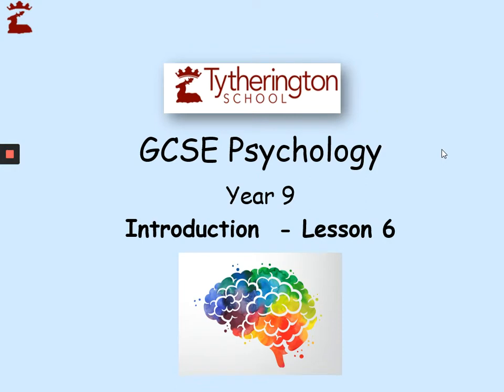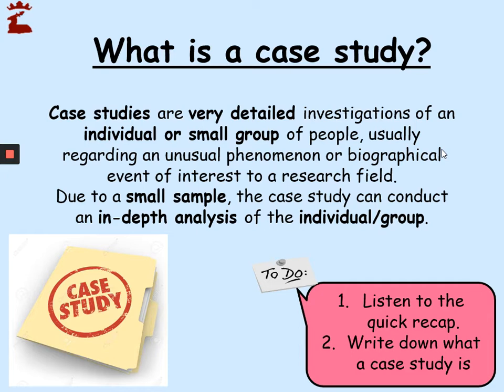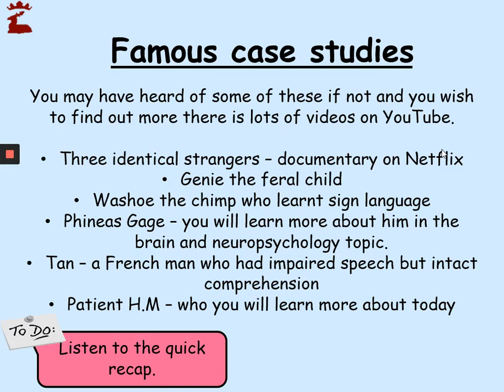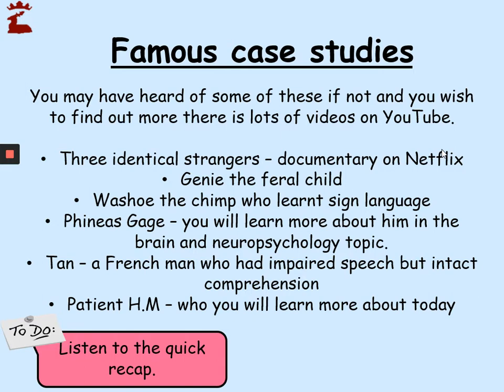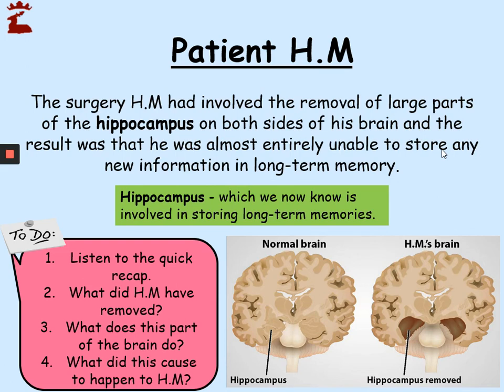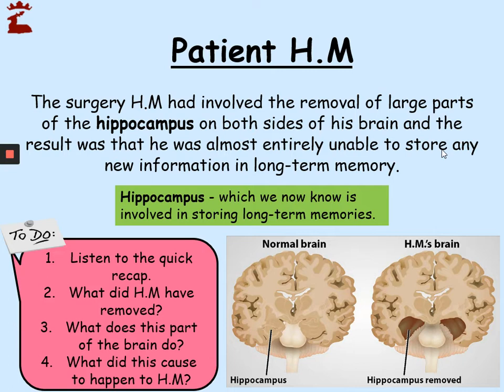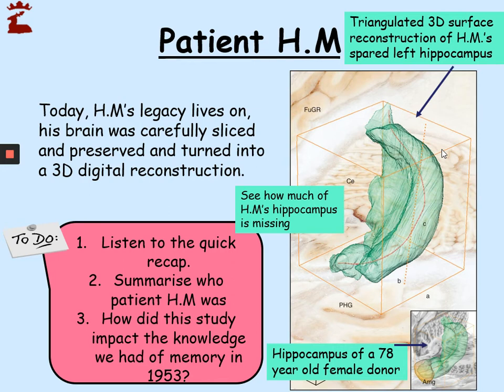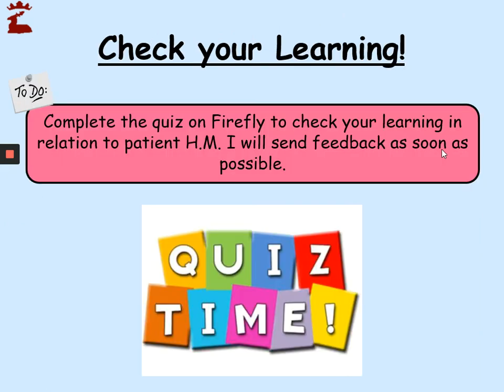YEAR 9 GCSE PSYCHOLOGY LESSON 6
GCSE PSYCHOLOGY LESSON 6 - THE CASE STUDY OF PATIENT H.M